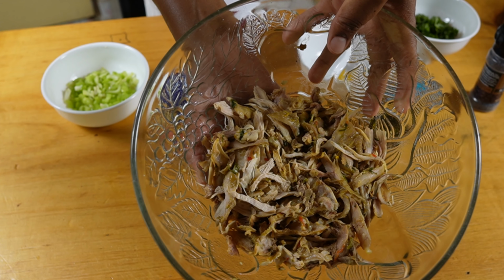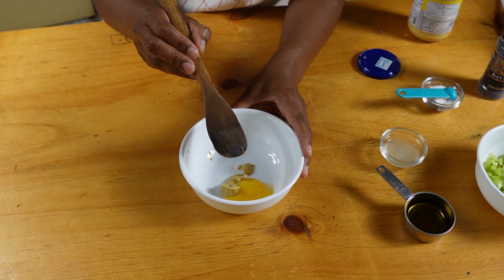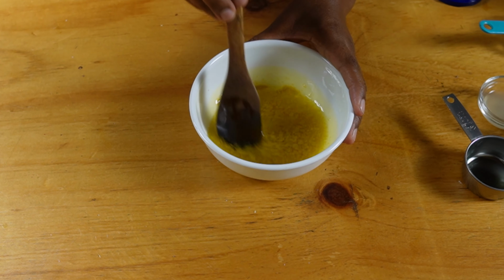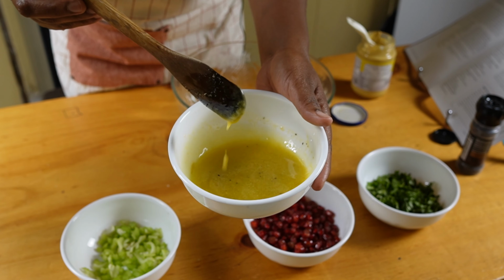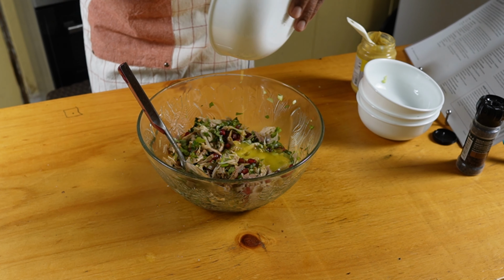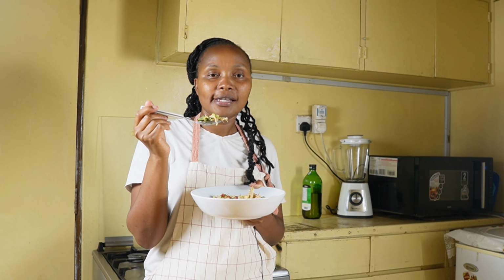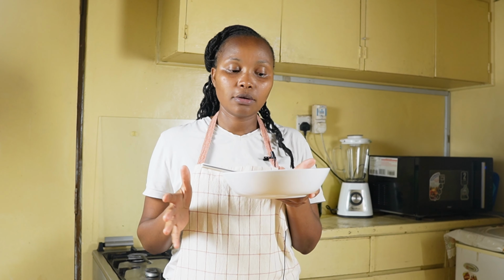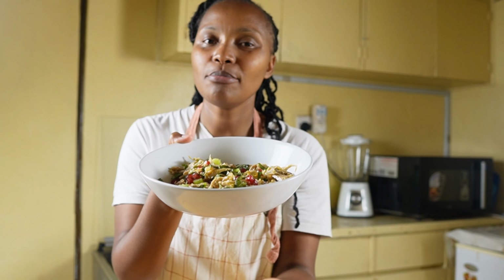Quick and Easy Chicken Salad with Homemade Mayonnaise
This chicken salad recipe is from Everyday low lectin cookbook by Claudia Curici